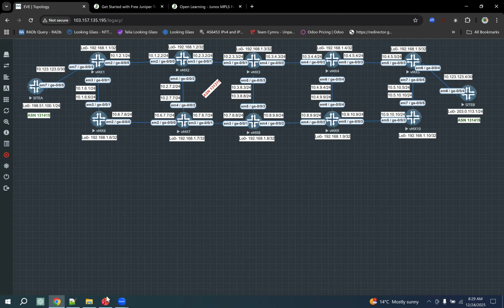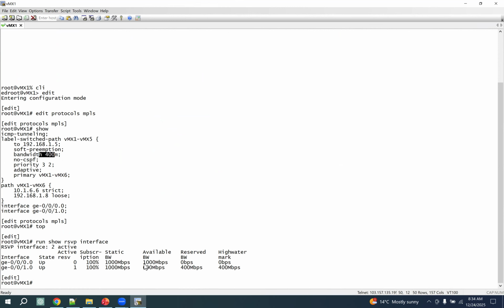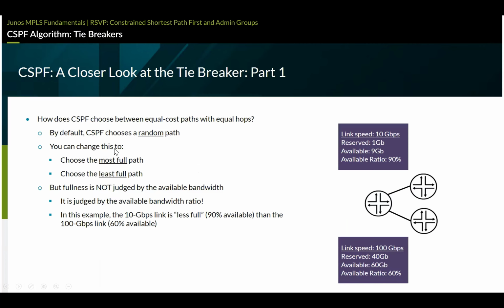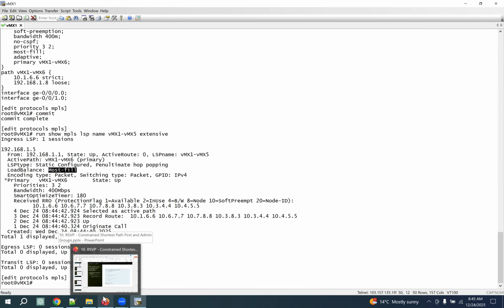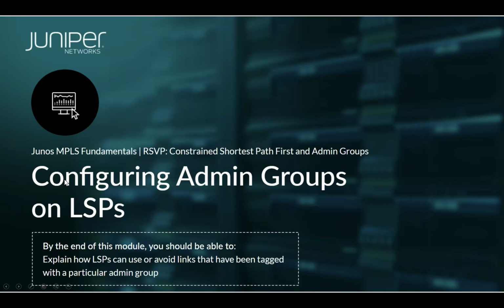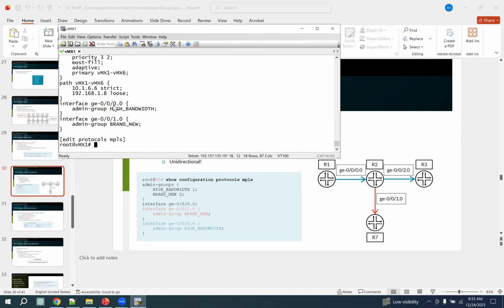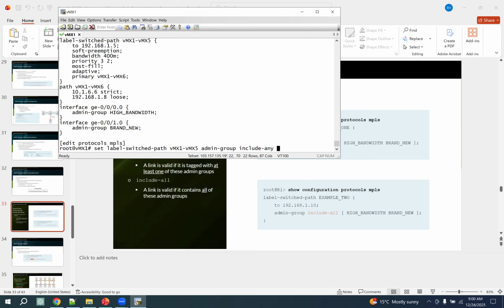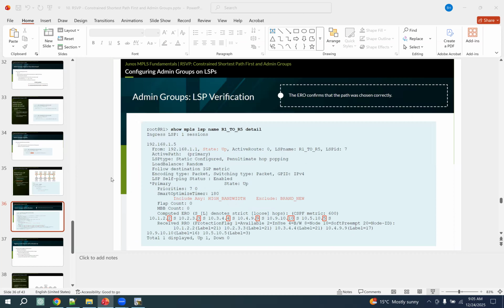Juniper JNCIS-SP - Junos MPLS Fundamentals - RSVP - Constrained Shortest Path First and Admin...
Service Provider Routing and Switching, Specialist (JNCIS-SP)